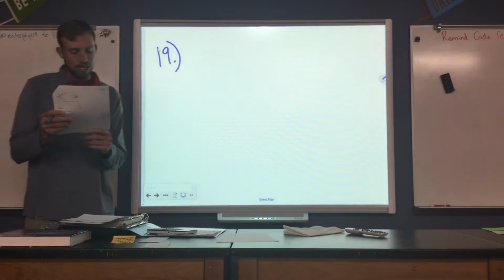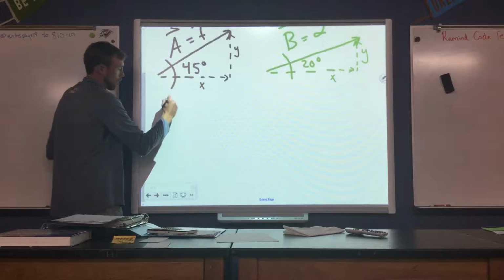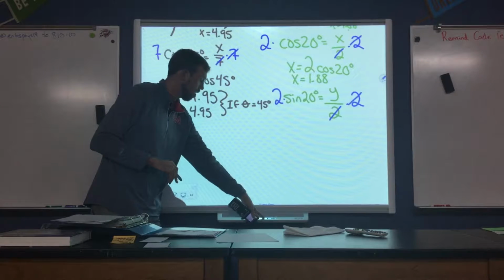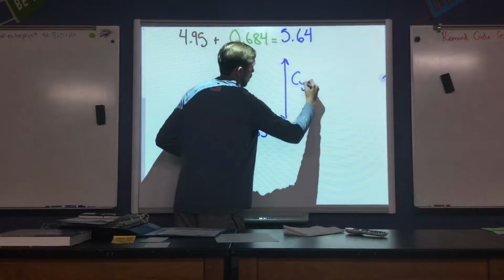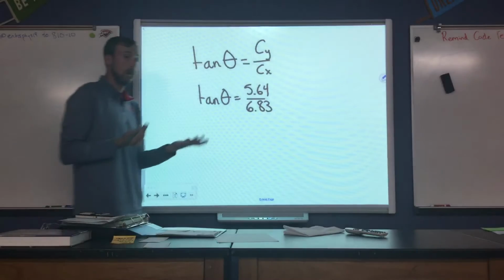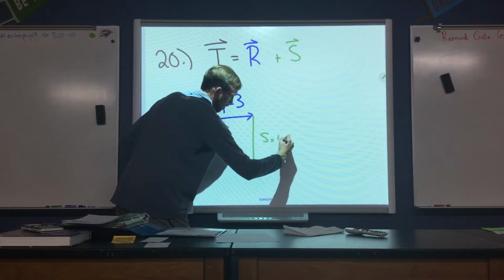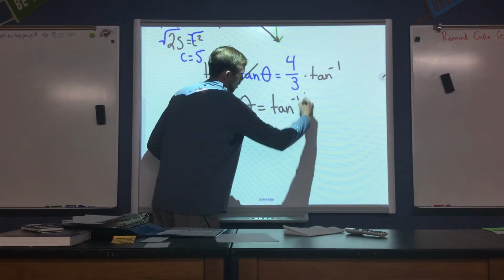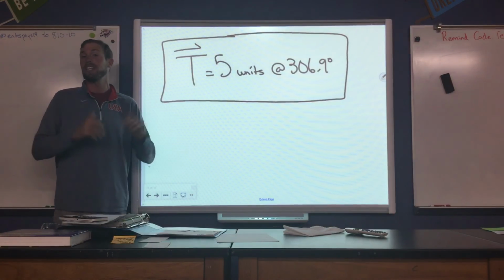Test #1 Review (#19-20)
In this video, we will be looking at how to add vectors, and the steps that are involved in this process (Ex: breaking vectors into components, adding similar components, etc). The problems referenced are directly from Test #1 Review